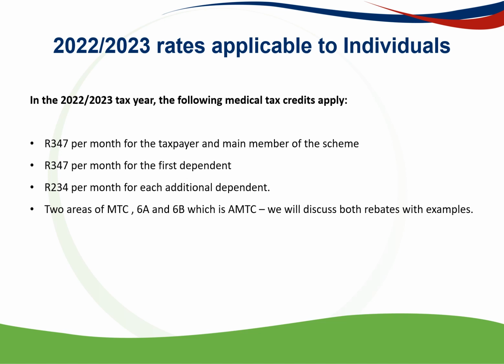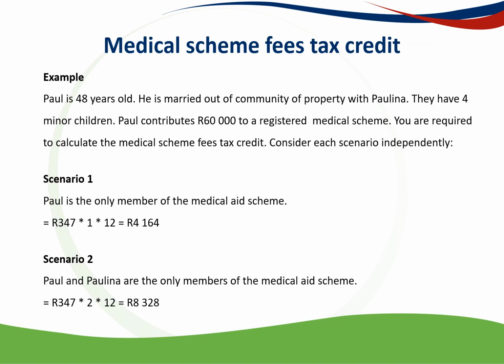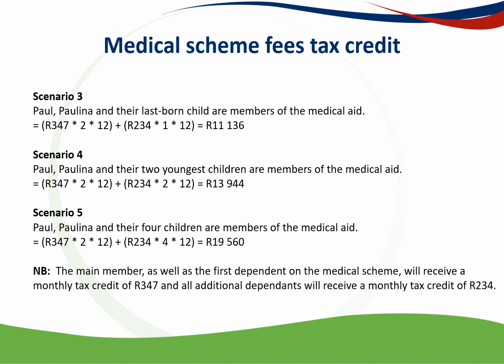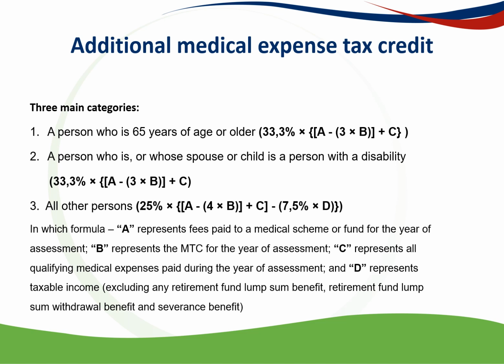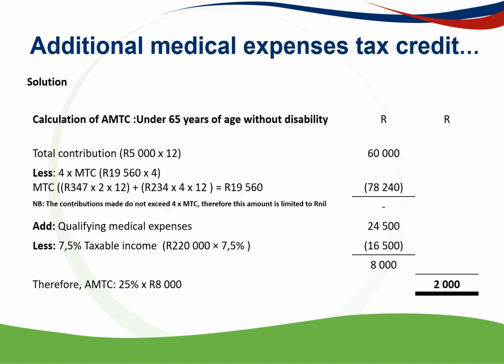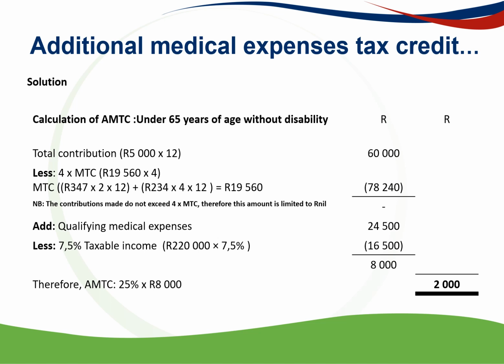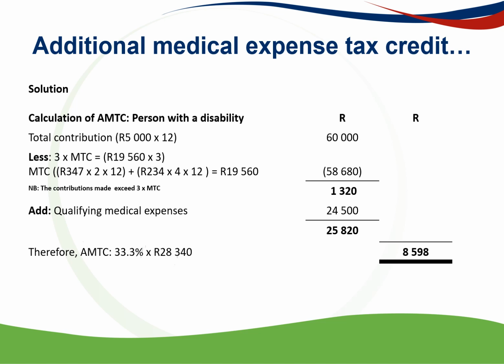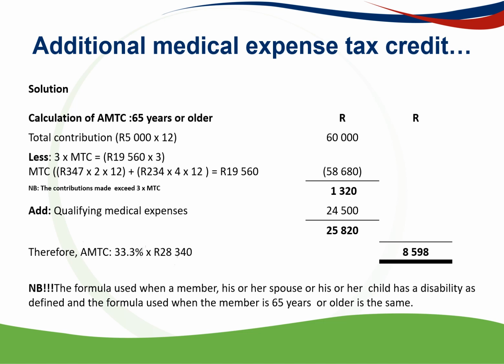Medical Tax Credits 2023